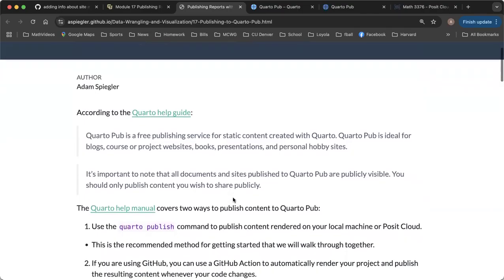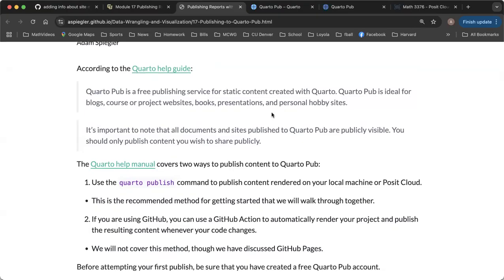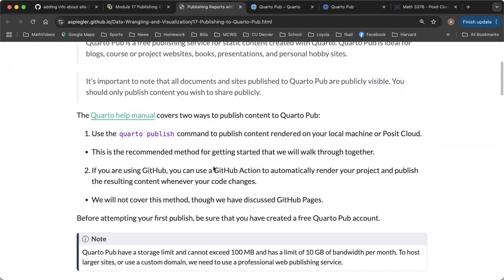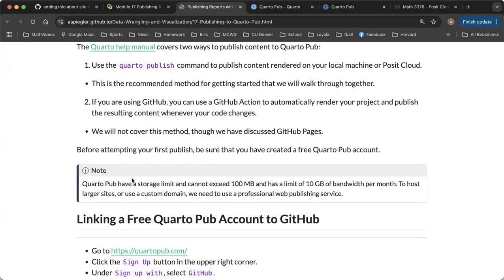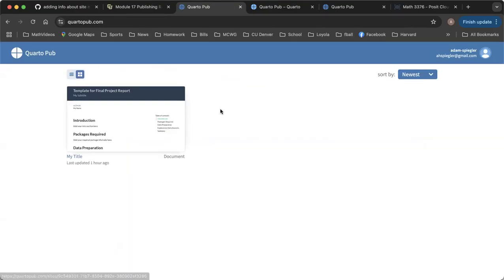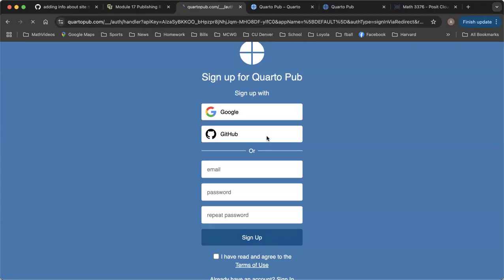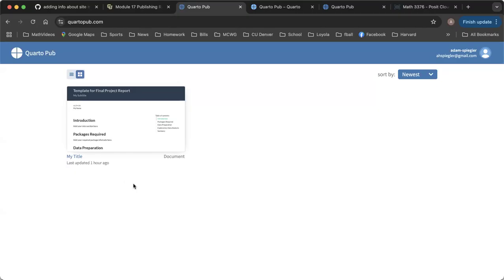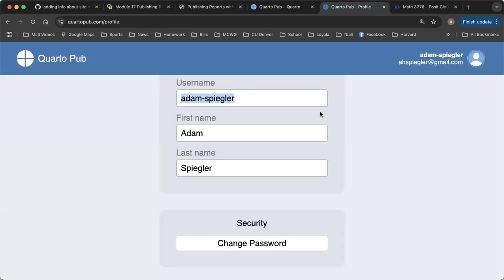Setting Up a Quarto Pub Account